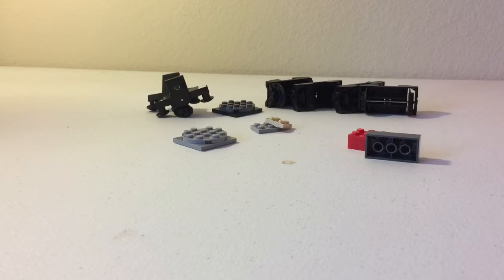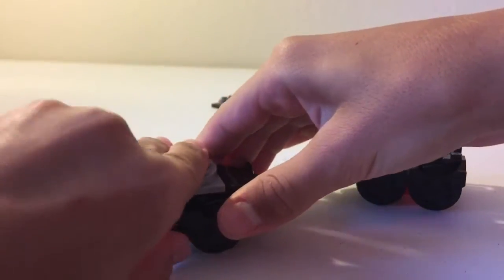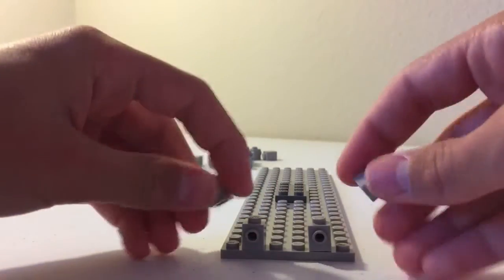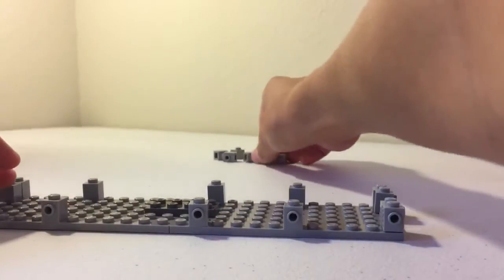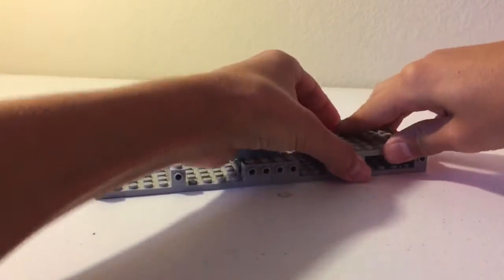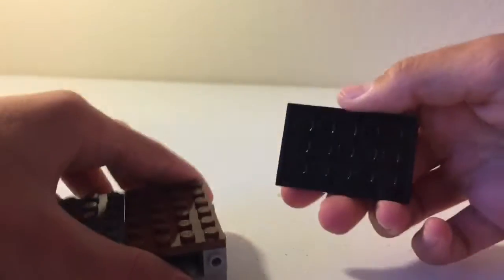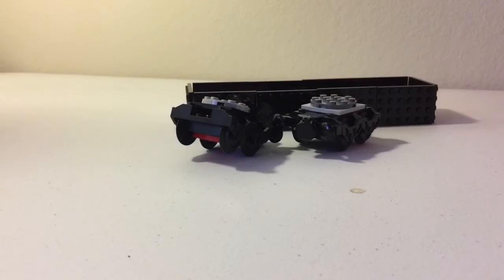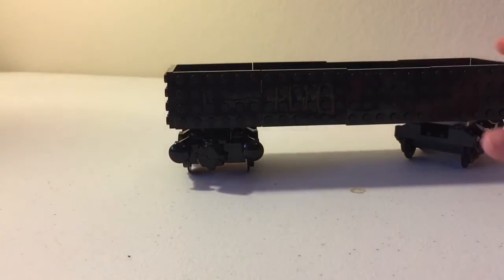moc tutorial: gondola rail car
Have more time?